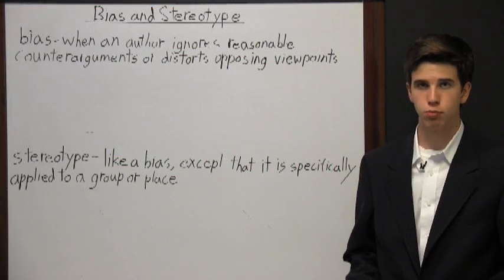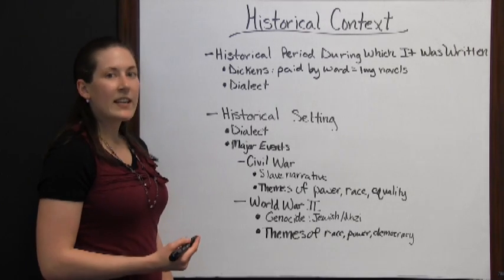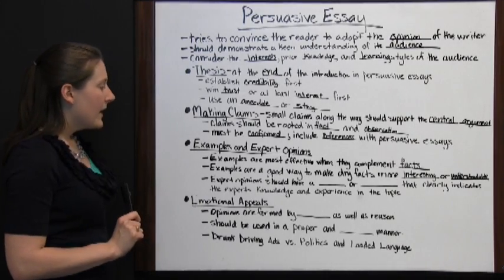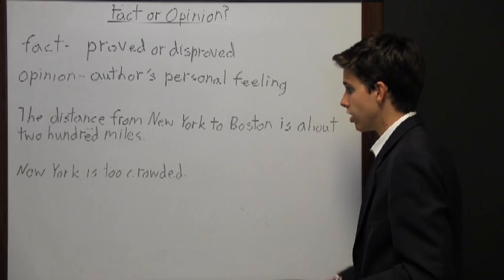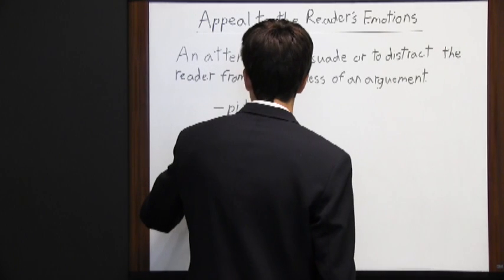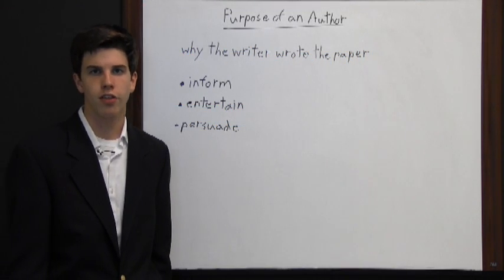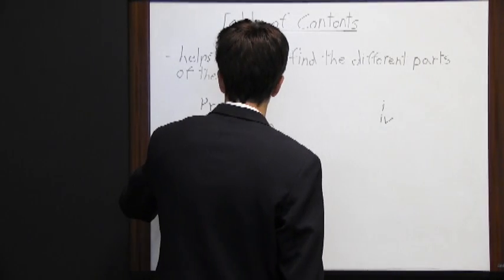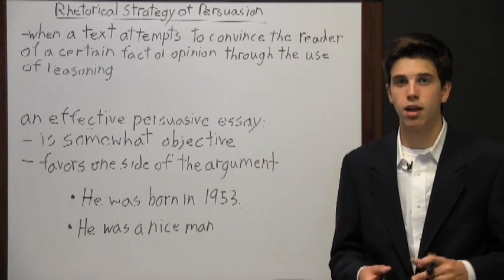Free TEAS Test Reading Study Guide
0:00 Bias and Stereotype
3:47 Circular Reasoning
8:03 Historical Context
12:54 Inductive and Deductive Reasoning
19:44 Persuasive Essay
28:54 Reading Comprehension Tips
30:41 Validity, Reliability, and Relevance of Primary and Secondary Sources
36:31 Fact or Opinion
39:08 False Analogy
41:25 False Dichotomy
43:16 Overgeneralization
45:27 Pre-Reading Skills
48:50 Appeal to the Reader's Emotions
50:20 Author's Position
53:40 Determining the Word Meaning
57:08 Identifying a Logical Conclusion
58:53 Inference
1:00:31 Predictions
1:02:12 Purpose of an Author
1:03:53 Sequence
1:05:58 Sequence of Events
1:07:44 Summarizing Text
1:11:08 Supporting Details
1:13:43 Table of Contents
1:15:20 Theme
1:17:10 Topics and Main Ideas
1:19:18 Rhetorical Strategy of Description
1:21:59 Rhetorical Strategy of Narration
1:23:52 Rhetorical Strategy of Persuasion

All of our TEAS V Reading Videos combined into a TEAS Test Version 5 Reading Study Guide for your convenience.